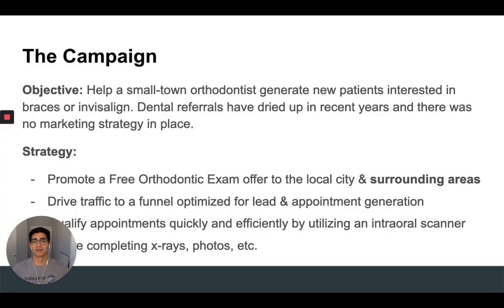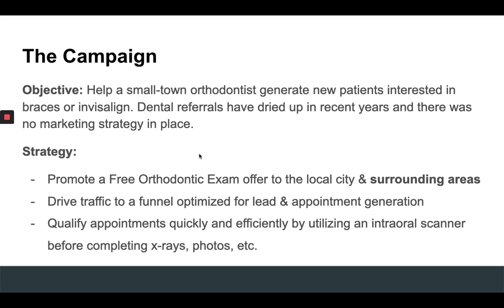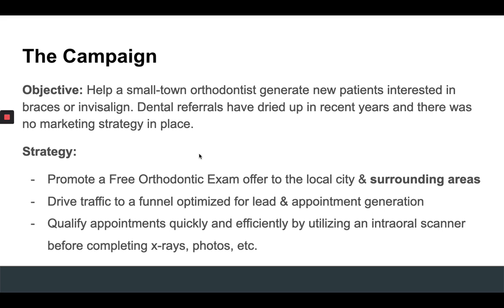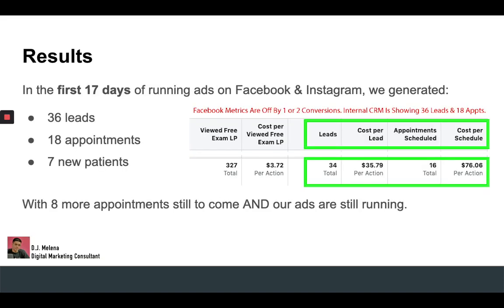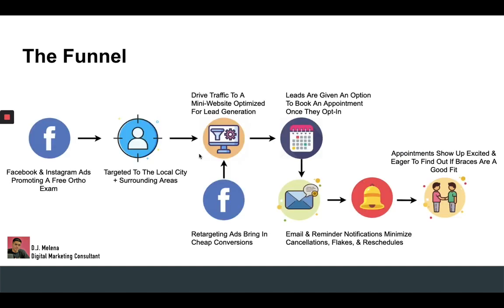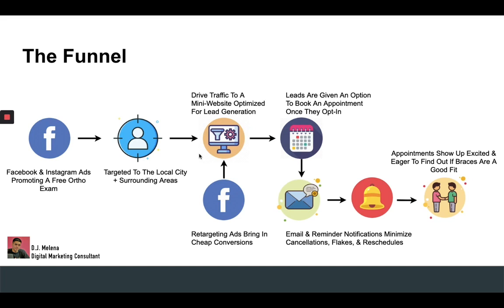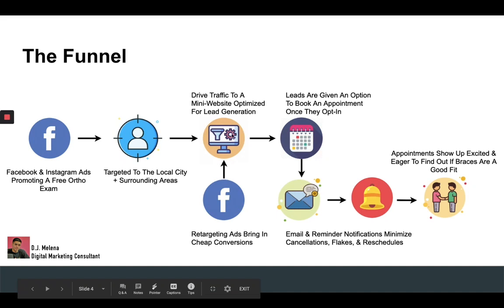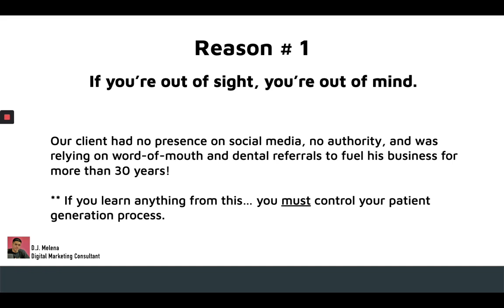Facebook Ads For Orthodontists (Complete Guide 2019)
Facebook Ads for Orthodontists | A Complete Case Study

In this video I walkthrough a Facebook campaign that has generated 36 leads, 18 appointments, and 7 new patients for an orthodontist office in the first 17 days of running ads.

Lead generation for local businesses does NOT need to be difficult and in this video I show you the exact marketing strategy we've used to reinvigorate our client's office and practice.

See exactly how to go about marketing an orthodontist office in 2019 and beyond. This funnel is tested, proven, and optimized to generate new leads and patients on AUTOPILOT.

This orthodontist Facebook ad campaign is still live, so I will not be sharing targeting, video ads, copy, or setup YET. But, if you are interested in that please stay tuned over the next 30 days as this video is the first video in a 30-day YouTube challenge that I'll be participating in for the month of October.